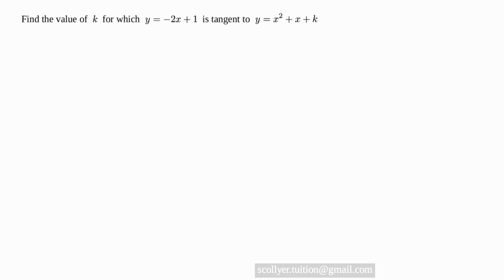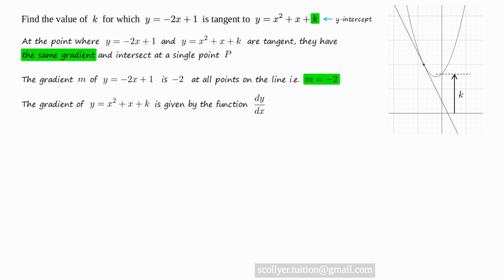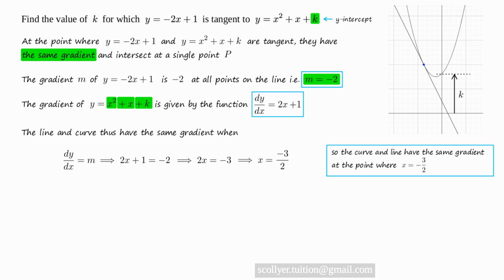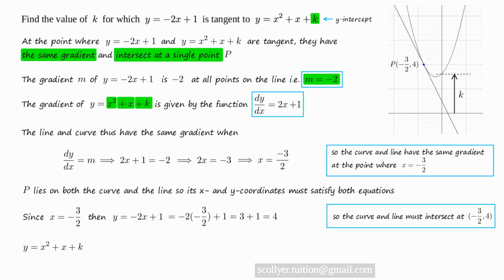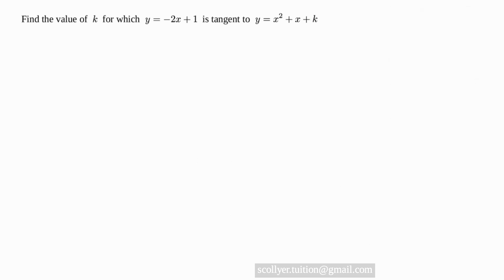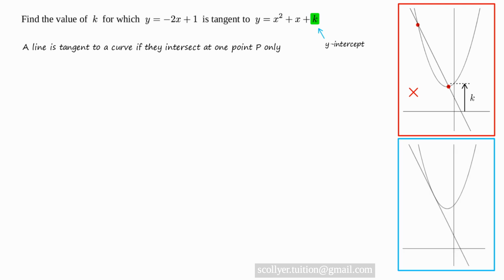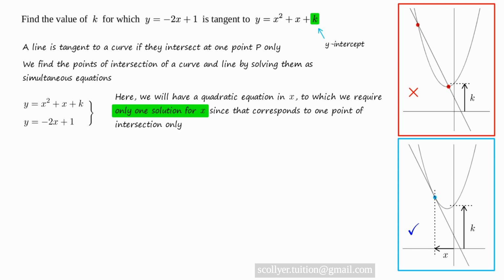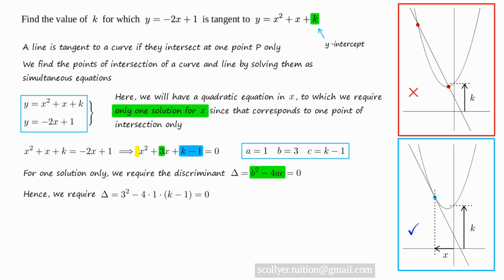Differentiation (Tangents and Normals): 4. Find k for tangency of y=2x+1, y=x^2+x+k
This video provides two worked solutions to the problem of finding the value of k that makes the line y=2x+1 tangent to the curve y=x^2+x+k.

The first solution employs calculus, whereas the second uses the discriminant to identify when a quadratic equation has a unique solution (i.e. a repeated root).